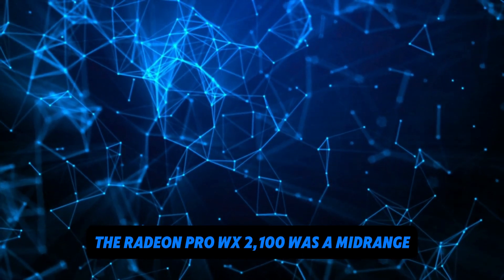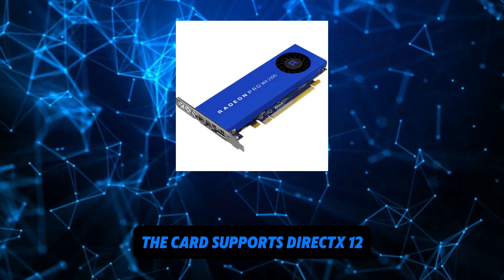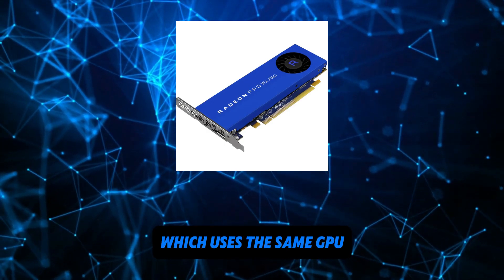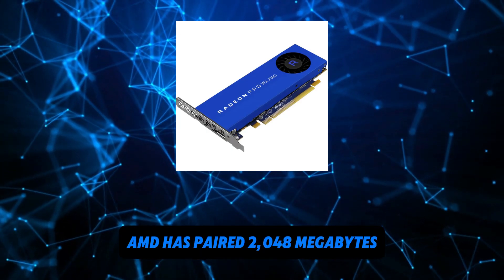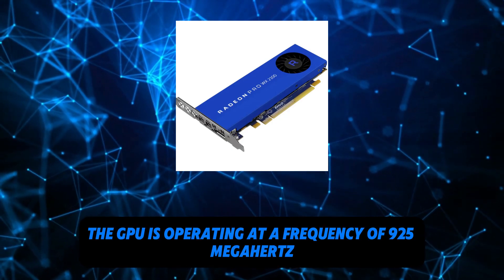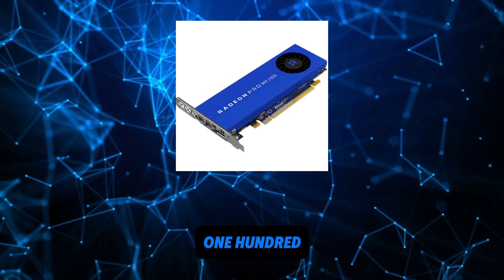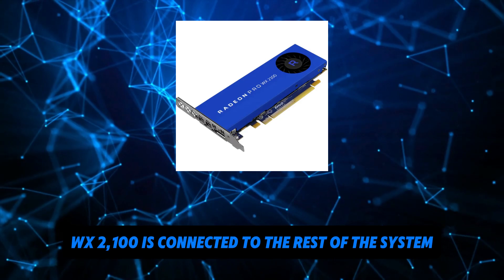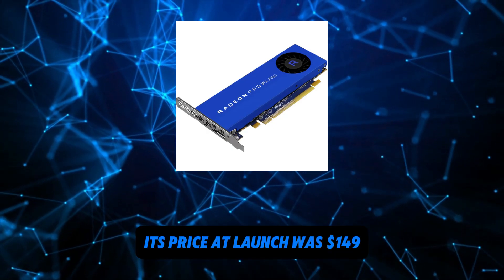RADEON PRO WX2100 IN 2024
The Radeon Pro WX 2100 was a mid-range professional graphics card.
amazon USA :
Nvidia :
RTX 3050
RTX 3060
RTX 3060Ti
RTX 3070
RTX 3070Ti
RTX 3080Ti
RTX 3090

RTX 4060
RTX 4060Ti
RTX 4070
RTX 4070SUPER
RTX 4080SUPER
RTX 4090

AMD:
radeon rx 6500xt
Radeon RX6600
radeon rx 6700xt
Radeon RX 6750XT
Radeon RX7600
Radeon RX7600XT
rx 7700 XT
RX 7800 XT

intel:
i5 12600kf
i5 13600k
i5 14600k
i7 12700k
i7 13700k
i7 14700k
i9 12900k
i9 13900k
i9 14900k
AMD:
Ryzen 7 5700x
Ryzen 7 5700G
ryzen 7 5800x
Ryzen9 5900x
Ryzen9 5950x
Ryzen 5 7600x
Ryzen 7 7700x
Ryzen 7 7800x3d
Ryzen 9 7900x
Ryzen 9 7950x